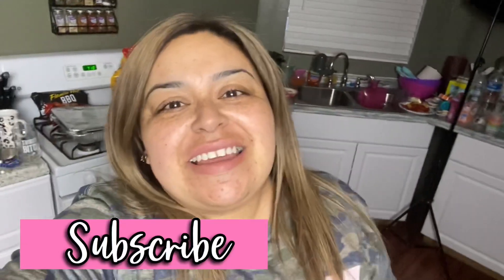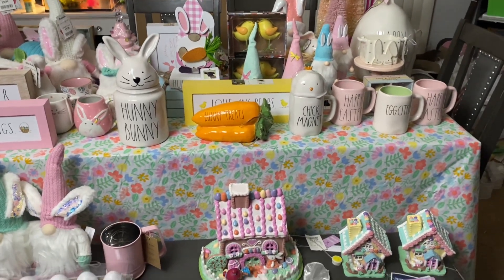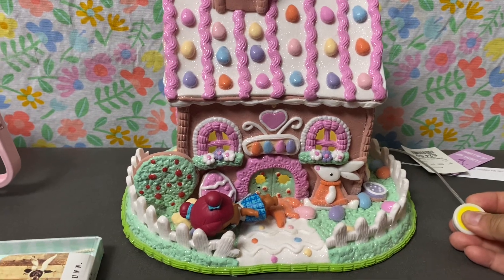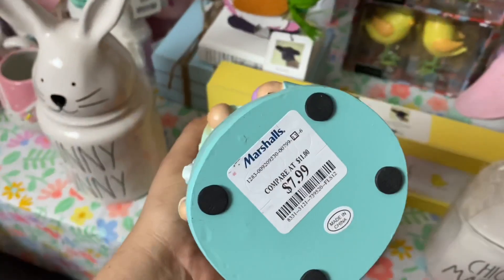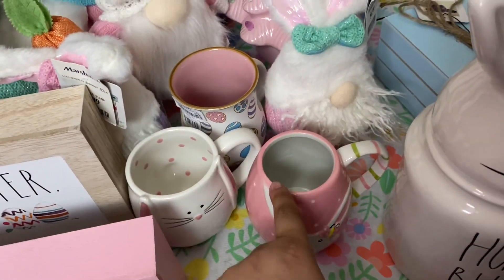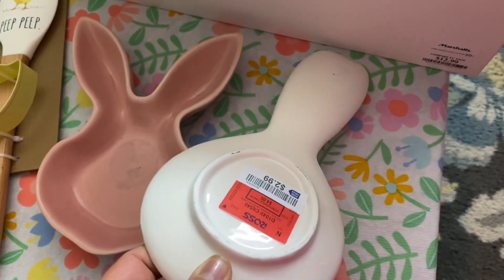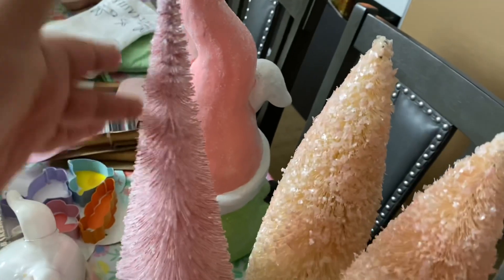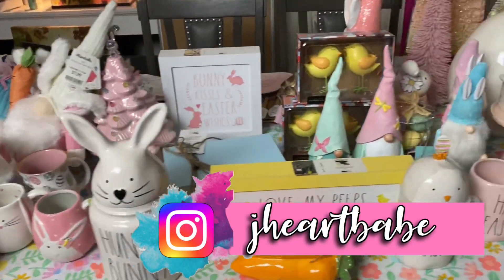HUGE EASTER HAUL 2021/RAE DUNN/MARSHALLS/TJMAXX/HOMEGOODS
♡What it Dew?!? Our DysFUNxional Family Is Coming Through, with another video for you!!! Yeah, yeahhhh♡  I’m jheart or momma♡ I was born and raised in Southern California. I’m Mexican/American. My parents were born in Durango Mexico. I’m a Cancer but I’m crazy like a Gemini 😆My birthday is July 1st 💖
This channel is about myself and my little Familia. My handsome husband Brandon or dadda was born and raised in Southern Cali too 🌴 He is Guamanian/Islander That’s American too. Birthday is January 26th.

♥︎SHOP THINGS I USED IN THIS VIDEO♥︎

✩Appreciate it, but not necessary✩